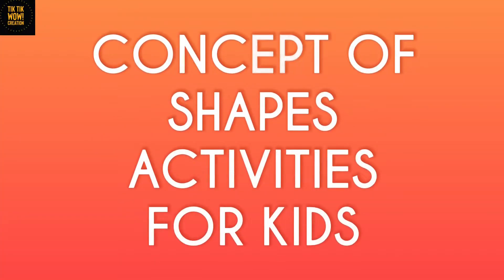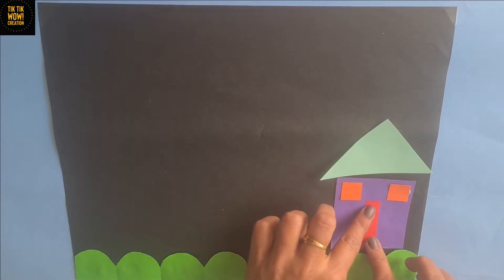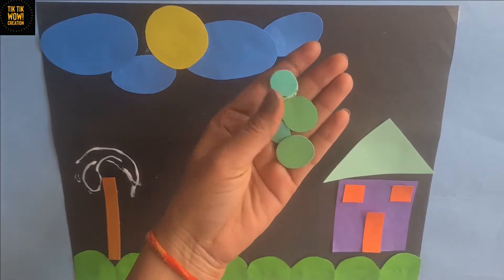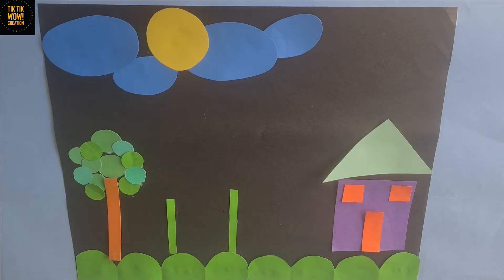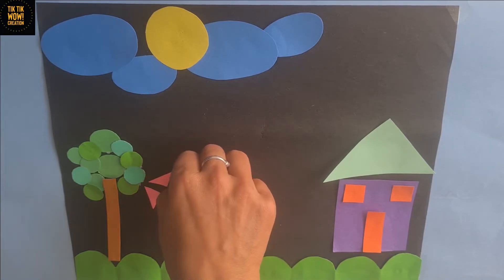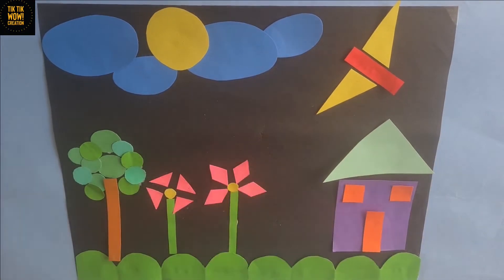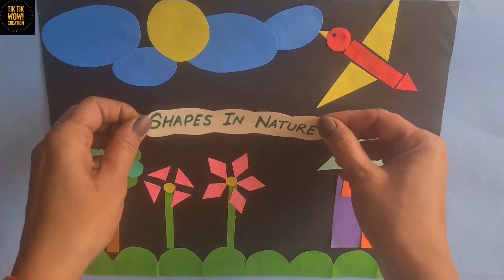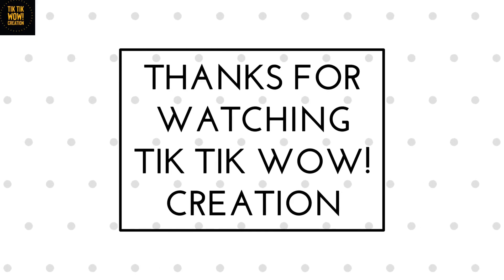Concept of shape activities for kids/Activities for teaching basic nature shapes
Hello friends
Concept of shape activities for kids/Activities for teaching basic nature shape Concept of shapes activities for kids/Activities for teaching basic shapes
The students do different activities involving Concept of shapes activities for kids, Activities for teaching basic shapes, Fun activities for kids, squares, circle, triangle, rectangle and semi circle. They can trace the shape cut out and paste in your shape drawing.
Activities ideas for school , Shape concept activities for school’ Shape activities for kids or Shape activities bulletin board ideas. tiktikwowcreation brings an awesome and creative idea for the Shape bulletin board to our tiny toddlers, very helpful for school projects and school activities.
 If you like this video please share your comments below, make sure to spread the word.

Concept of shapes activities for kids
basic shapes,
learn shapes
shapes for kids
Activities for teaching basic shape
Fun activities
shapes activity for kids
paper shape craft for kids
concept of shapes activity for kids
geometric shapes activity for kids
how to create shape design creatively
 activities for teaching basic shapes
shapes crafts ideas
Different shapes of paper cutting
Fun activities
shapes activity for preschool
concept of shapes for preschooler
shapes around us
learn basic shapes,
shapes day activity
Match shape and figure
2d shapes for kids
easy way of learn shape
shape learning for toddlers